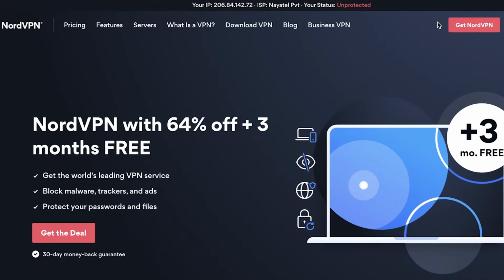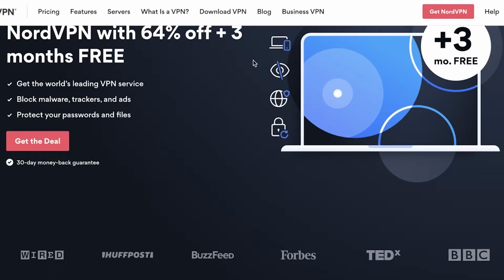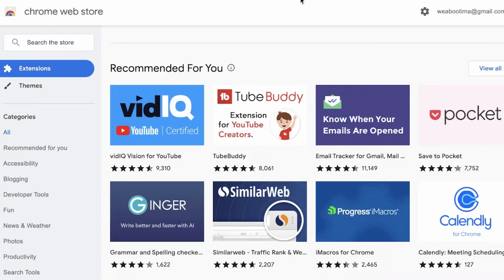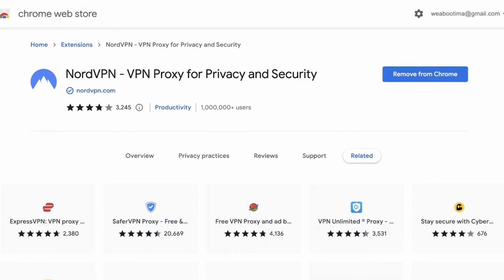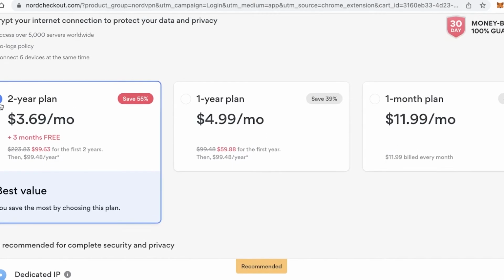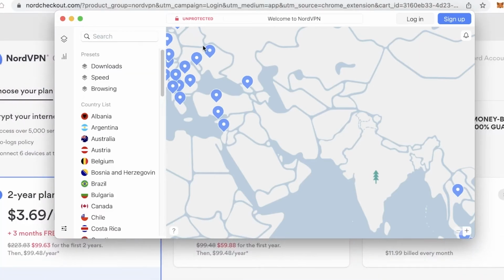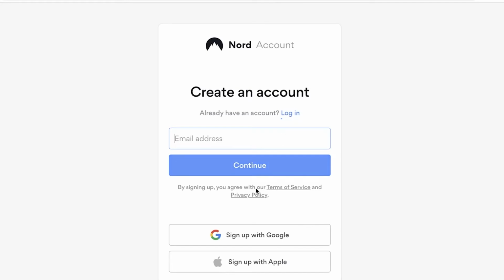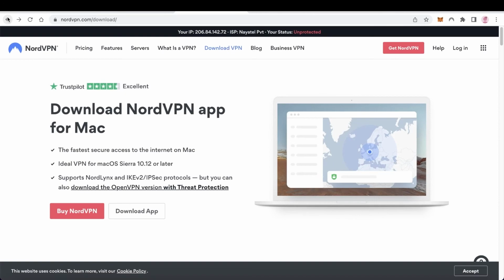How to Use NordVPN Guide 2022 ✅ The Ultimate NordVPN Tutorial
In this how to use NordVPN tutorial, I present to you a beginner's guide to NordVPN where I'll explain how to use it and what the available features are.

Hope you enjoyed my How to Use NordVPN Beginner Guide 2022 Video.